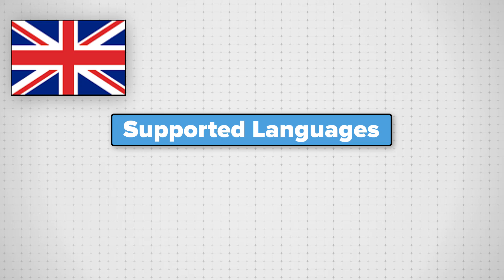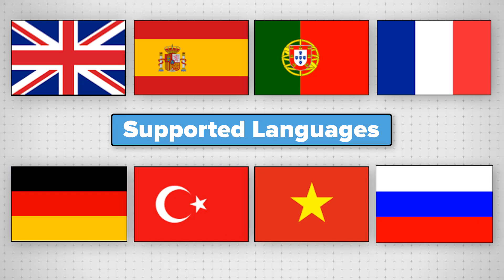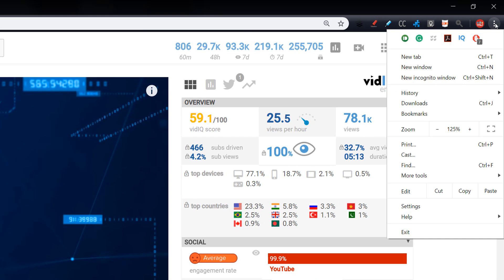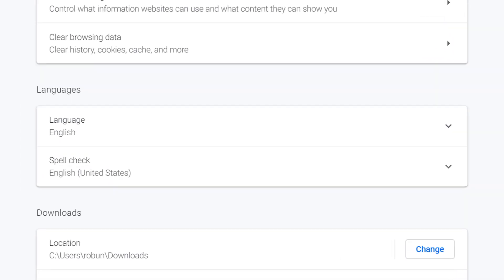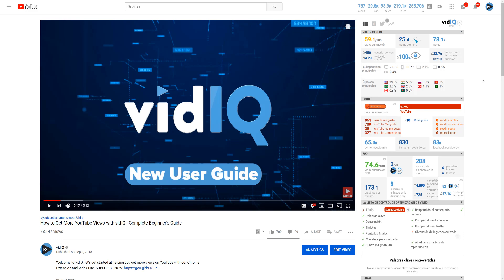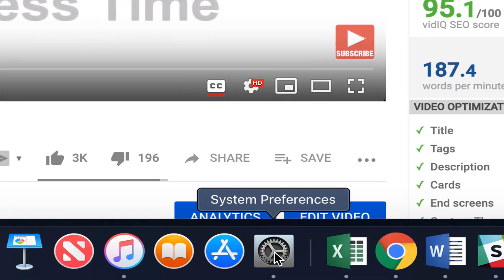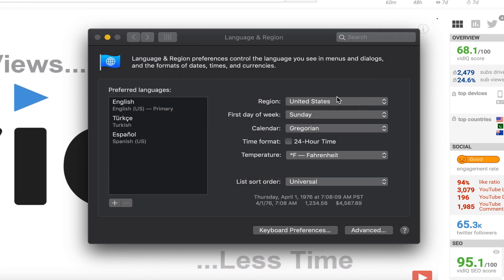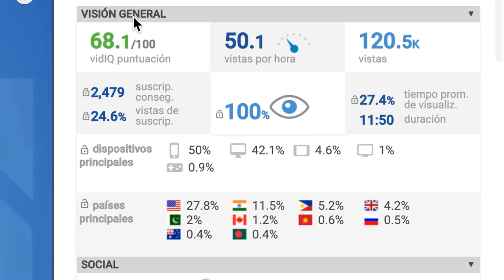How to Change Language on the vidIQ Chrome Extension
This is the average length of the first two lines of Youtube description which is super important to fill correctly.